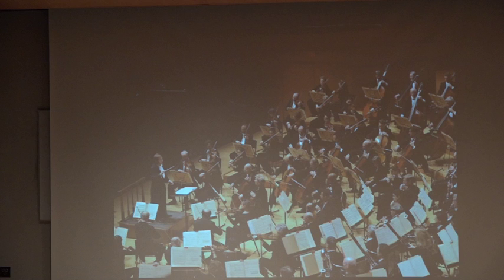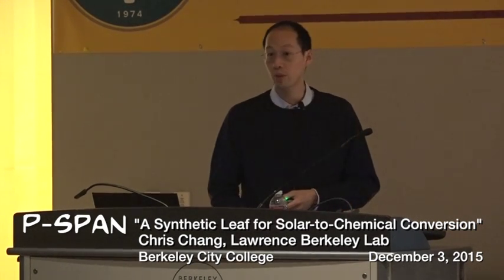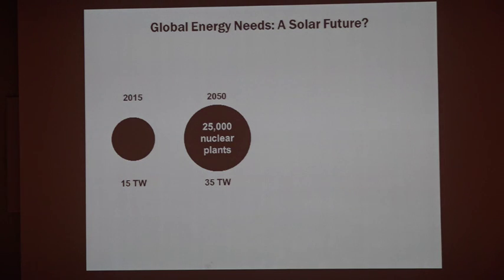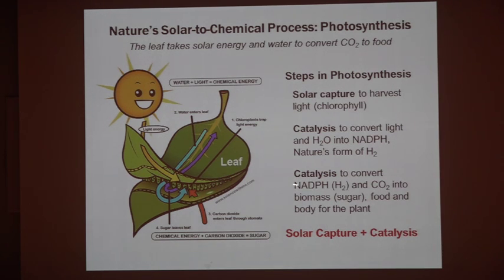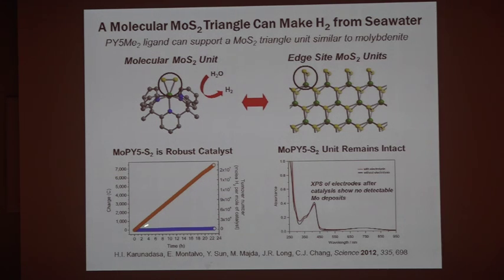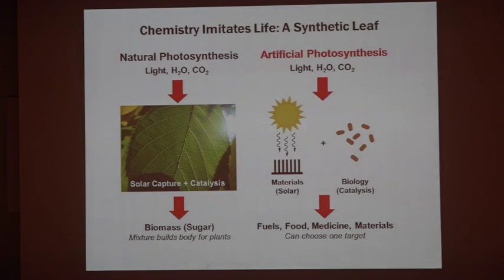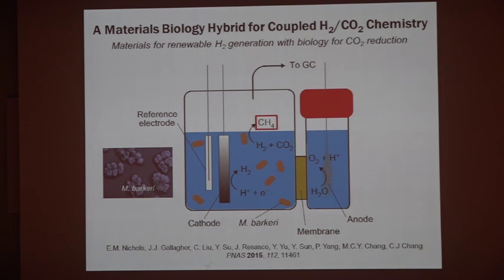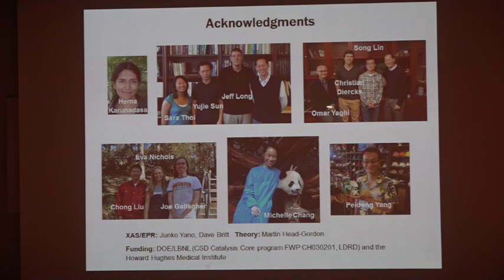P-SPAN #480: Berkeley City College Science Lecture Series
The Berkeley City College Biotechnology Program continues its Science Seminar Series with a lecture from Christopher Chang, Ph.D., "A Synthetic Leaf for Solar-to-Chemical Conversation" on December 3, 2015.